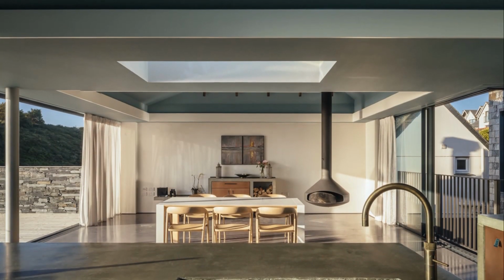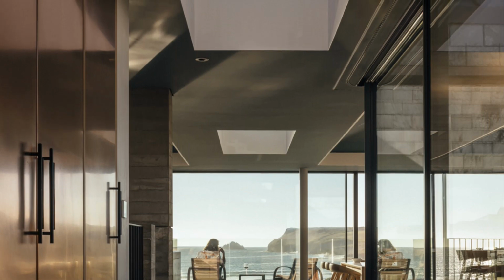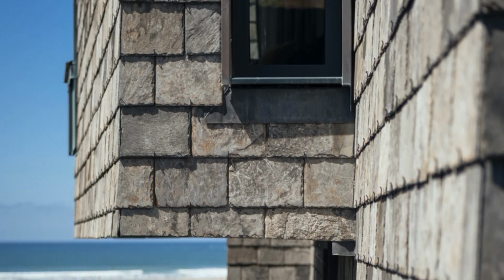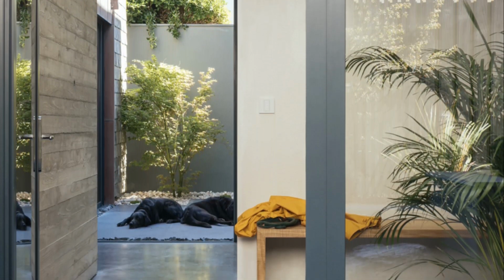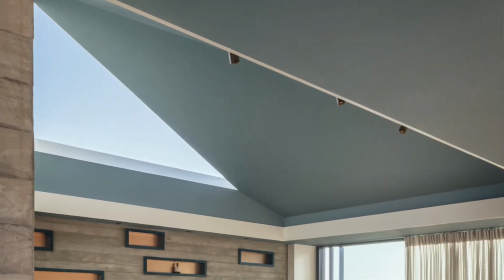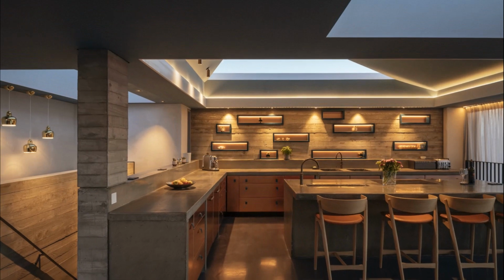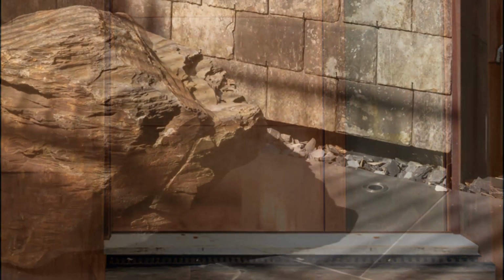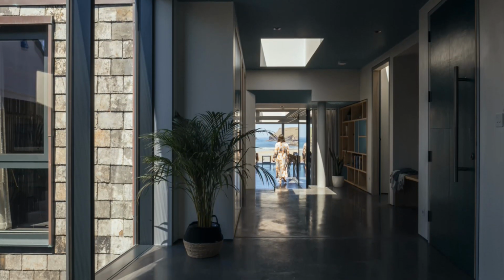Polzeath Beach House: A Stunning Blend of Nature and Architecture | H D I • HOME DESIGN IDEAS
Located on an exposed Cornish hillside overlooking Polzeath Beach, the House with Courtyards has been created with a deep awareness of its surroundings – considering materials, orientation, topography, and light. The home has been designed to take advantage of the thin, steeply sloping site to ensure that every room is provided with a view out towards the sea. Large, glazed elements make up much of the front façade, offering uninterrupted coastal vistas, while a series of courtyards are plunged into the building to form protection from the prevailing winds; they also become a part of the living spaces, bringing the outside in.

A limited palette of materials was used on the exterior, with local slate wrapping the base and sides of the building, creating the impression that it has been hewn from the land. A series of irregularly pitched roofs are coated in copper that will age to a softer patina over time spent battered by the elements. Glazed openings allow light to filter down into the spaces on the top floors of the house.

The entrance is made via a small bridge over a lightwell that provides natural lighting for the lower-level accommodation, which then leads across the first of the courtyards to the main residence further along a spinal route. The house opens up to the second inner court and out to the sea beyond. The interiors were also designed by Invisible Studio as part of a holistic architectural project, with a rich mix of materials and textures.

Exposed board-marked concrete forms the main backdrop of walls and the larger elements, such as fireplaces. Smoother cast concrete is used to shape the kitchen, sinks, and expansive floor. In contrast, brightly polished copper is used on cupboard doors and inlet shelving, as well as door handles that are then wrapped in leather to create a more luxurious, tactile experience. A suspended steel staircase projects out of a wall, appearing to float effortlessly away from the rest of the weighty house.

Piers Taylor, Founder of Invisible Studio, said: “It was important for this house to connect with the coastal context with its rich materials and harsh climate. Our client wanted a home that felt embedded in the landscape, which could also focus all attention on the majestic views formed by the sea and ever-changing light across the season and a single day. It’s a complicated building which may appear simple because we limited the number of materials used.”

City: Polzeath
Country: United Kingdom
Year: 2021
Main Contractor: Harbour Construction
Engineering: Hydrock